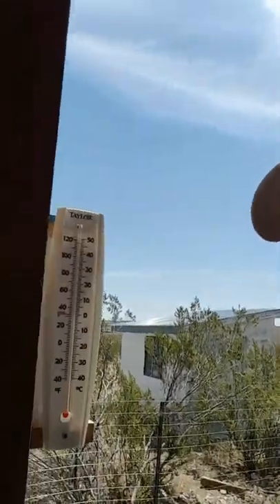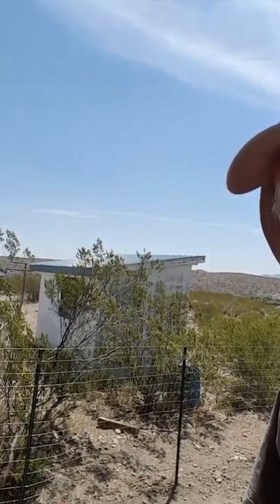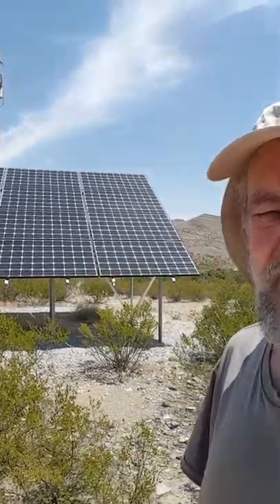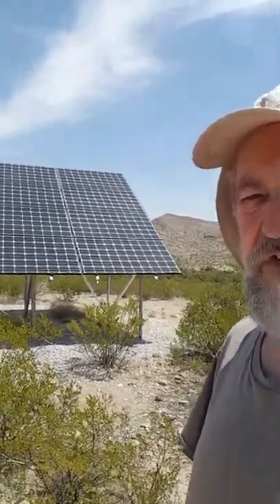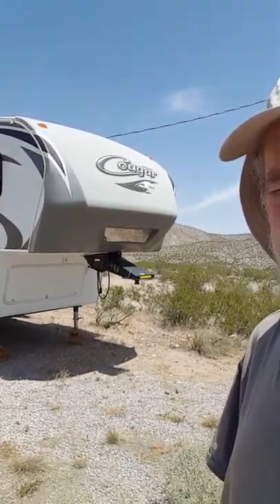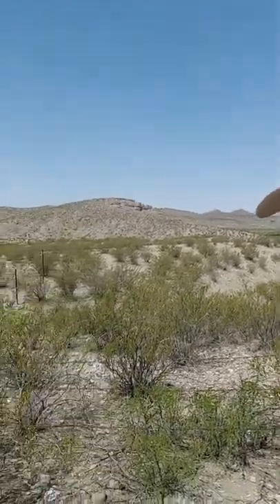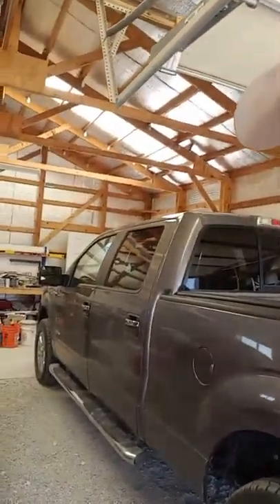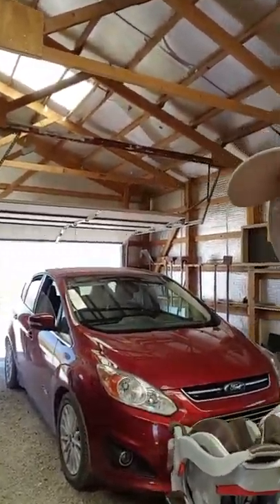Entropy, Energy Efficiency, and the Power Grid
Discussion of entropy and energy accounting at our homestead including solar power, and vehicles.